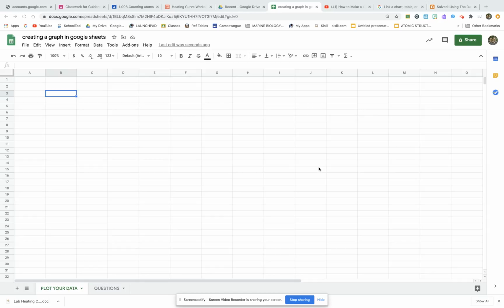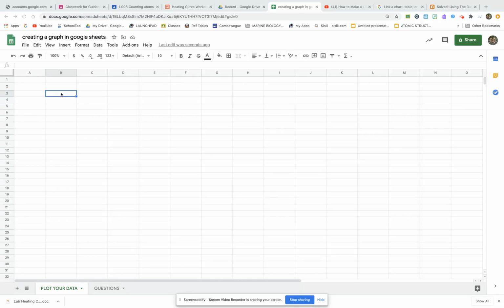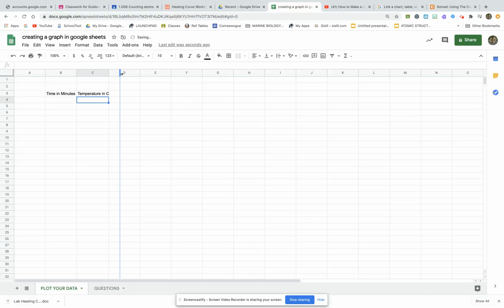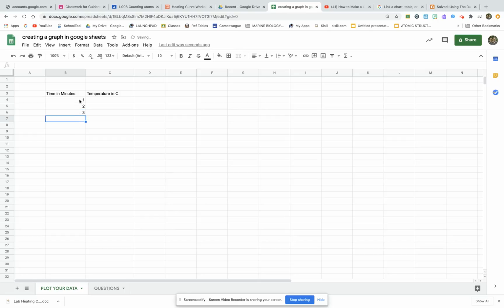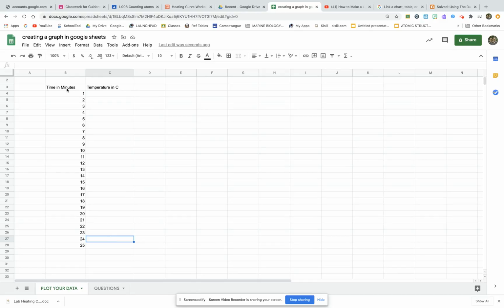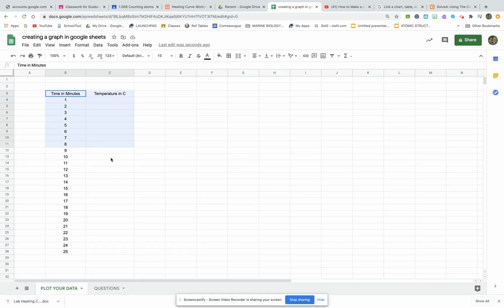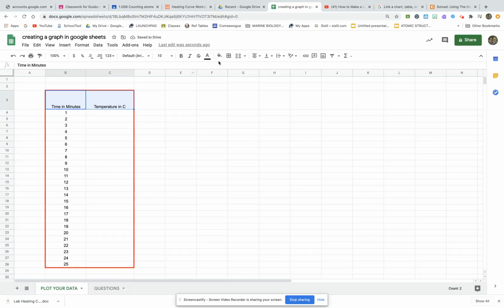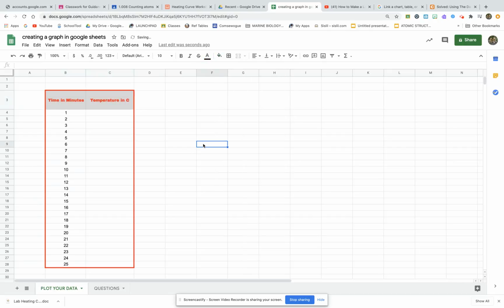how to create a data table in google sheets